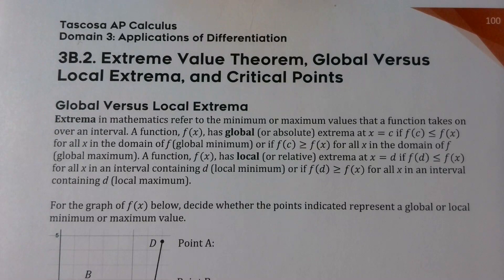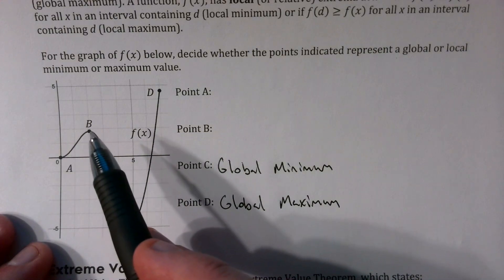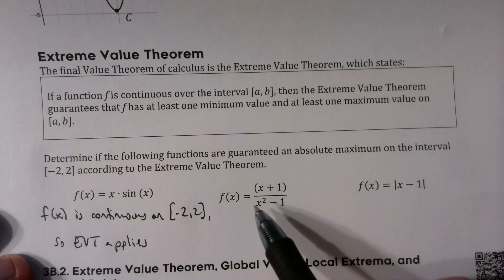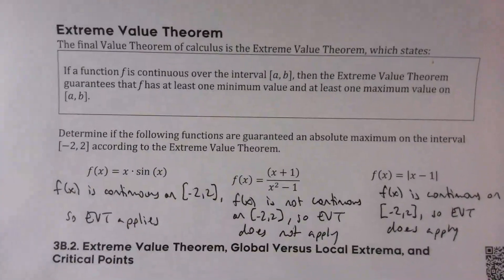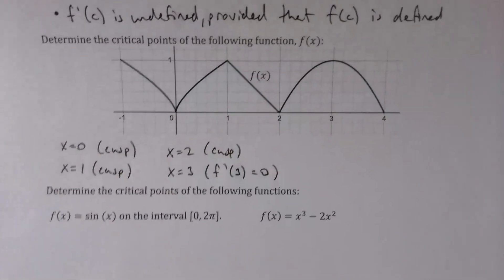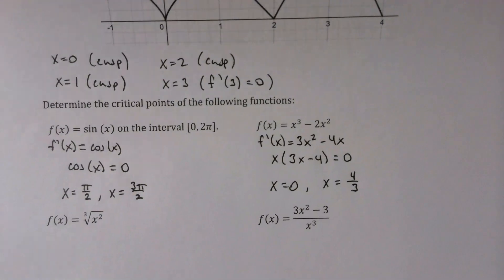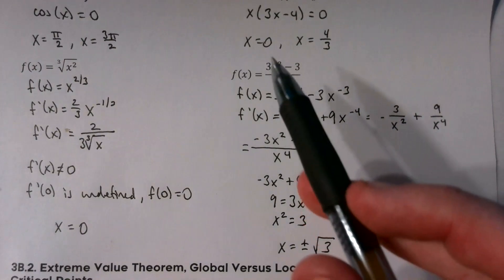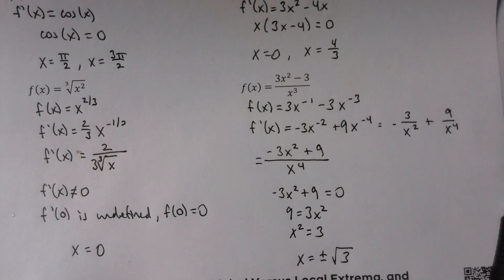3B.2. Extreme Value Theorem, Global Versus Local Extrema, and Critical Points